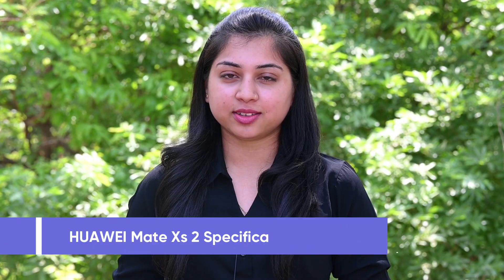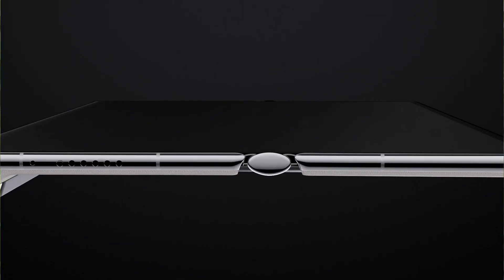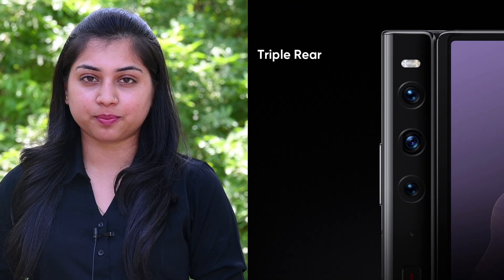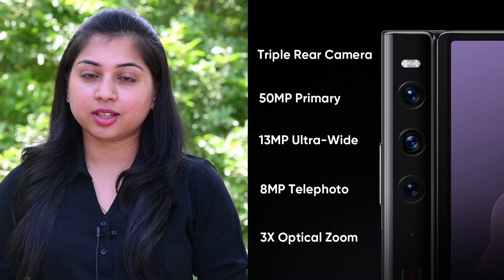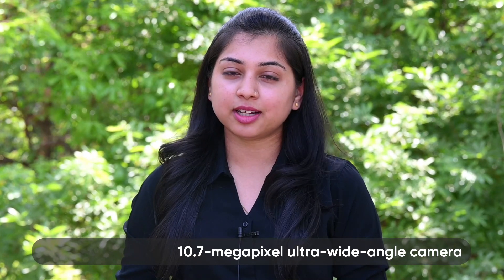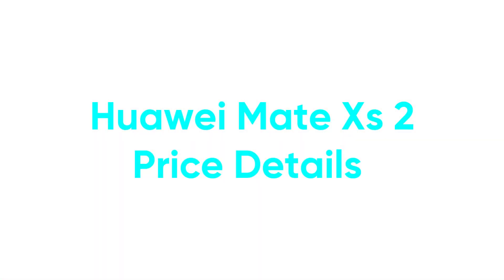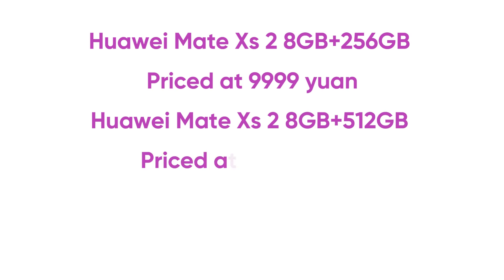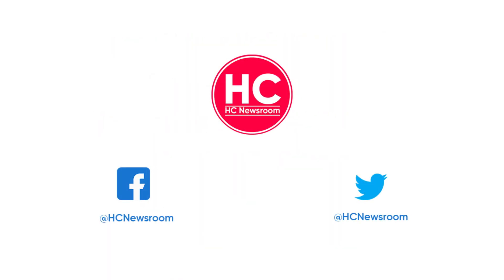Huawei Mate Xs 2: Specifications and Price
On April 28, Huawei launched its foldable flagship - Huawei Mate Xs 2 with an outer folding design, equipped with Snapdragon 888 4G processor, HarmonyOS 2.0, and more.